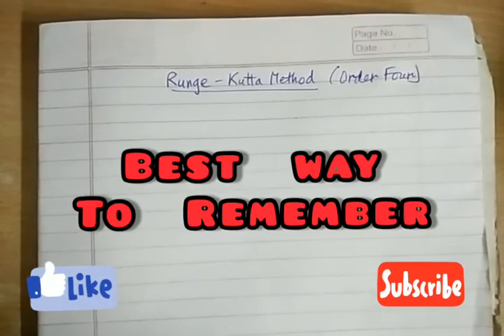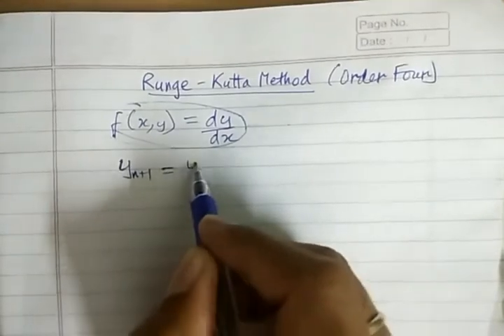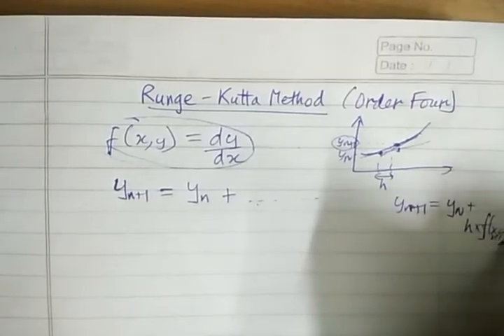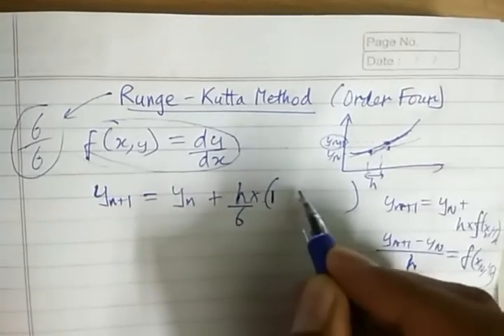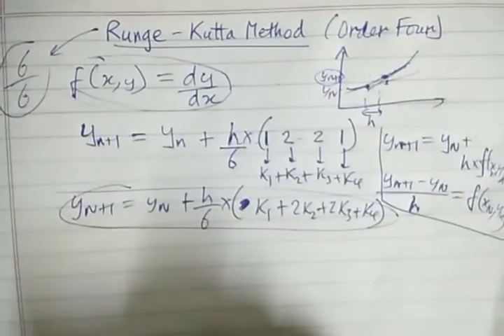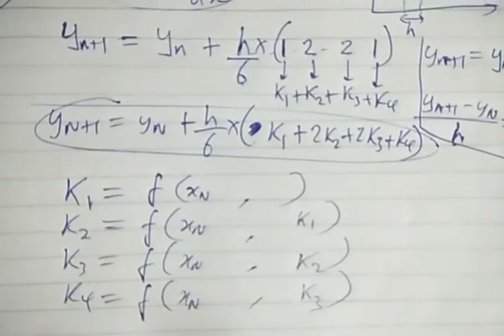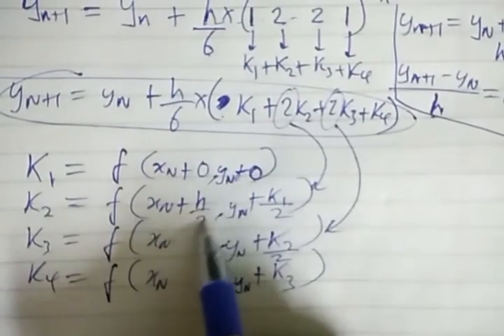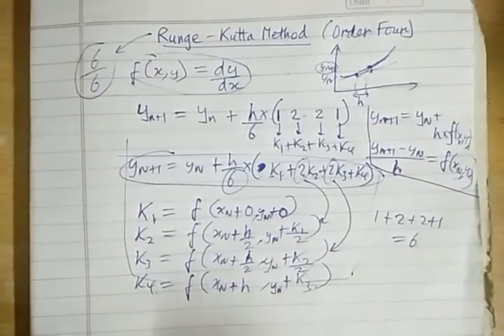Runge kutta method difficult so do this |engineering mathematics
Is it ? Is Runge-Kutta Method easy ?

If not , let's make it then.

Let's HACK Mathematics !

Queries ?
Comment it without any hesitation.